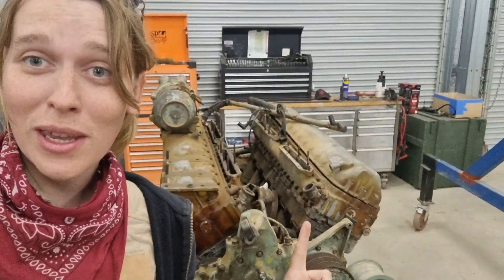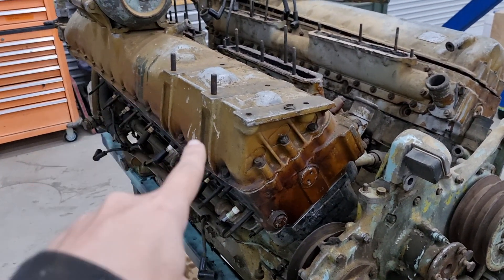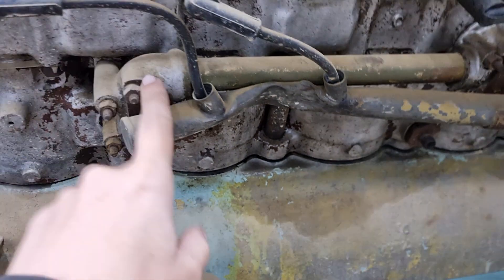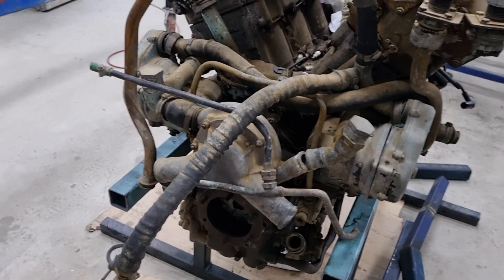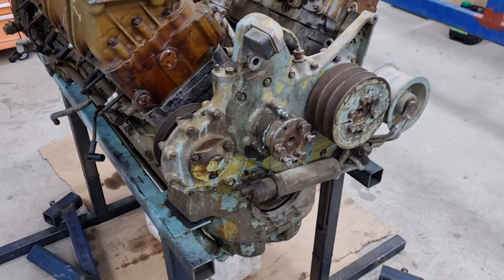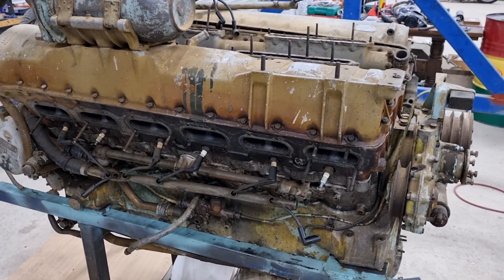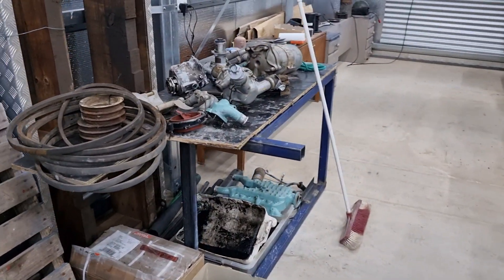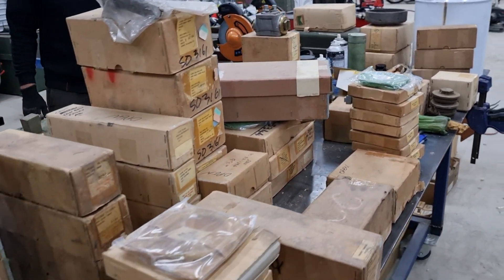Centurion Tank Meteor Engine project!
In this video we will look at our new engine project and some spare parts we've acquired!